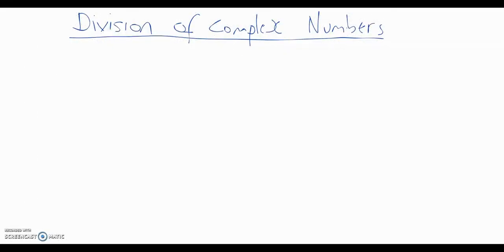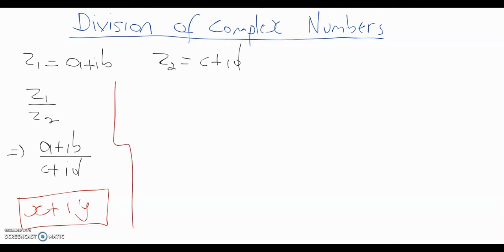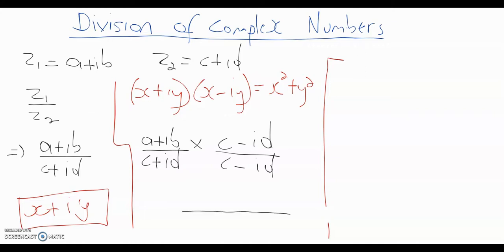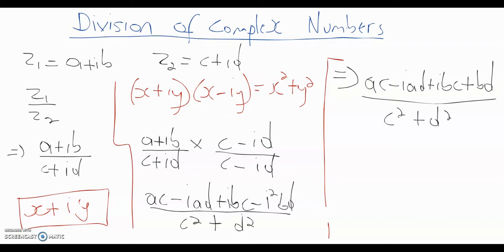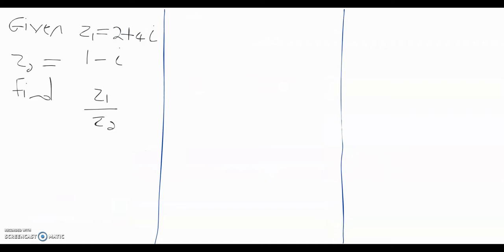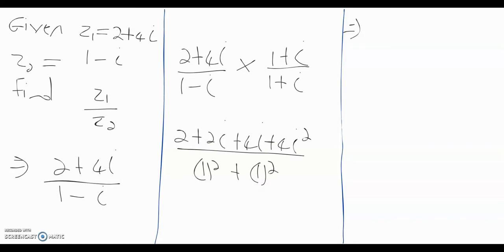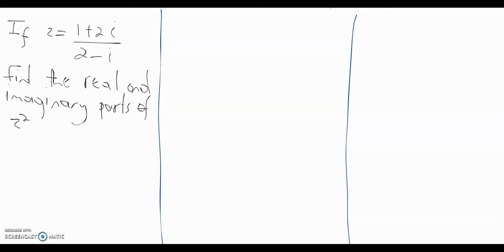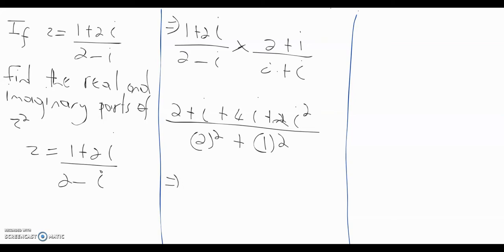Complex Number Division of complex numbers part 2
This video shows the concept of division of complex numbers and how conjugates make the process possible